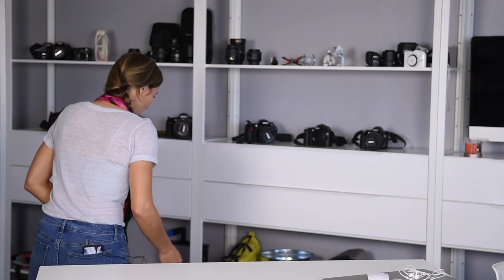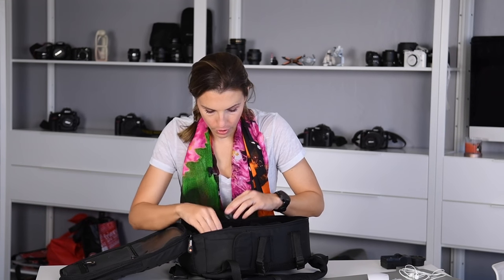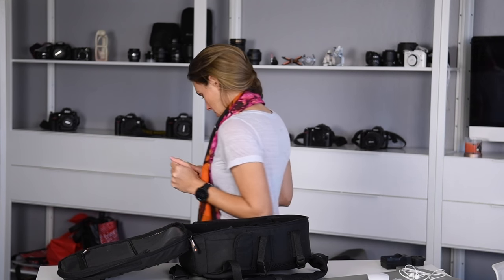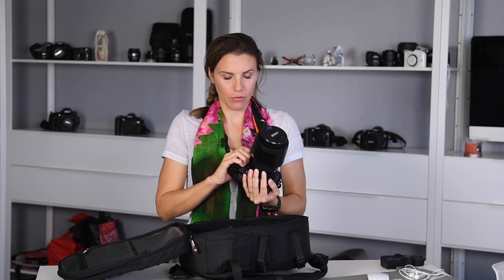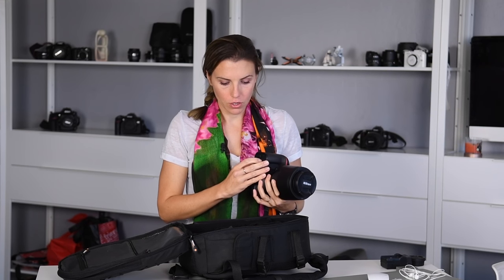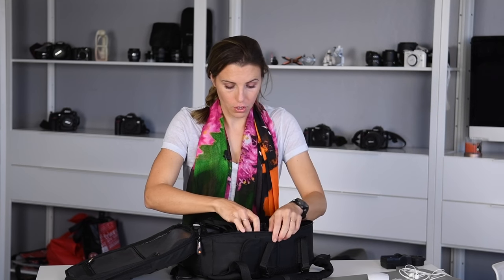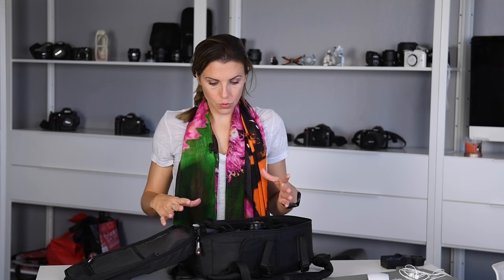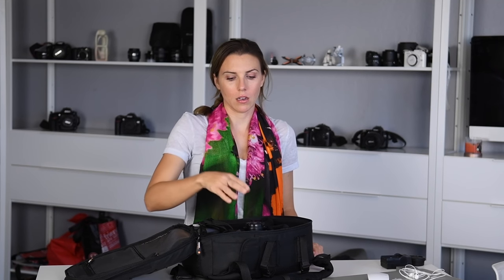Packing for a Baby Shower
I'm photographing my sister's baby shower this weekend. This is what I'm bringing and why!